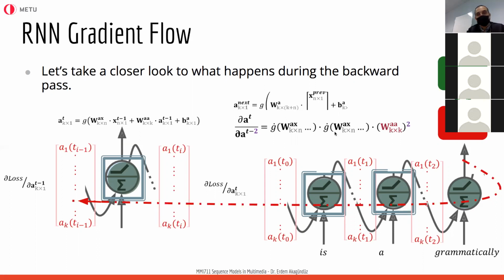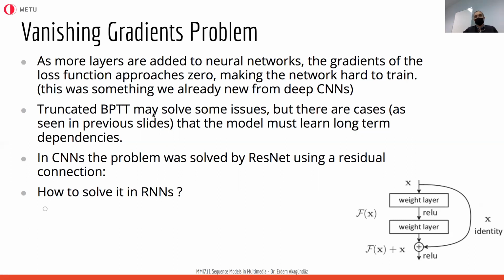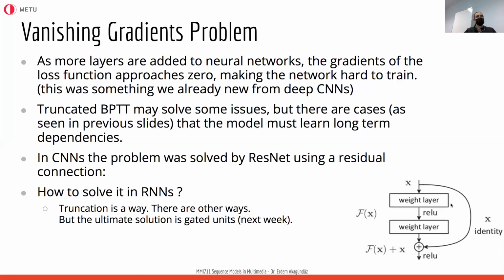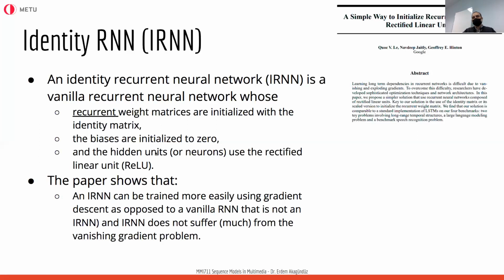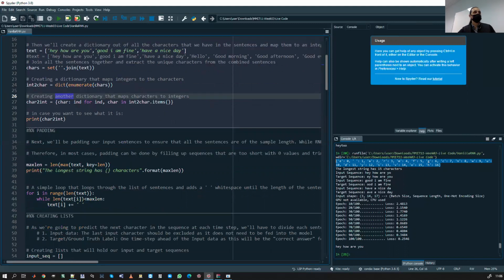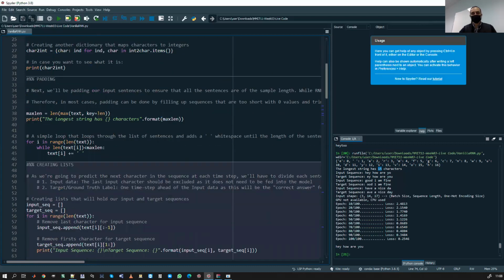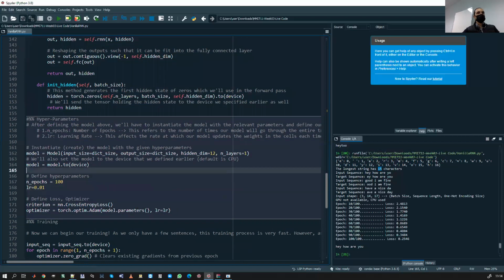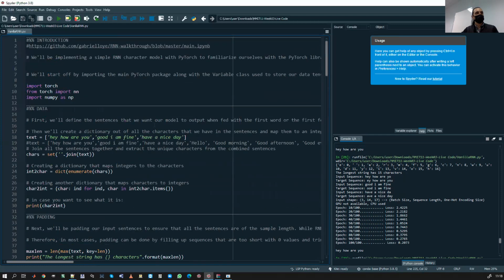MMI711 Sequence Models in Multimedia "Training RNNs" (part II)